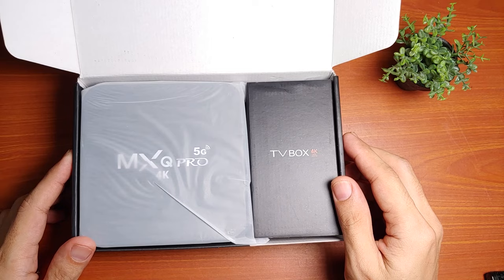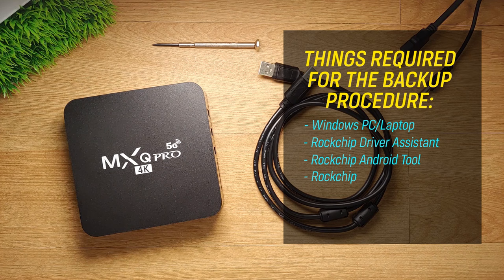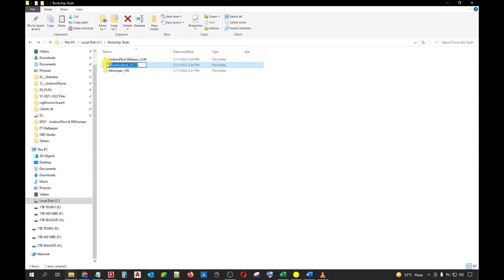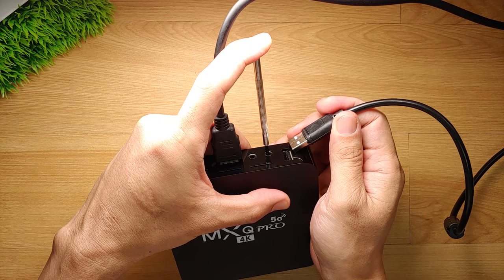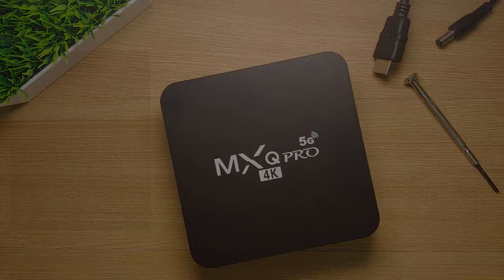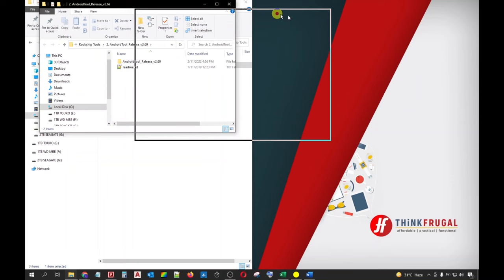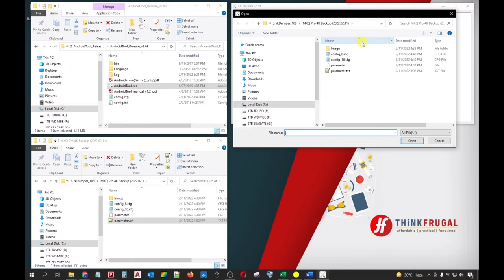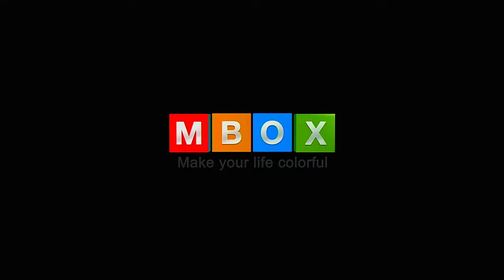Backup and Restore Your Rockchip Android Box (e.g. MXQ Pro 4K) Using AndroidTool & RKDumper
The most important thing to do when owning an android box is to back it up. So that when your android box begins slowing down in the future, you can simply flash this backup file and make your android box run like new again.

This video will teach you how to create a backup of your rockchip android device, and restore them using the Rockchip Android Tool and RKDumper.

00:00 Intro
02:00 How to Check if You Have a Rockchip Processor
02:51 Things Required for the Backup Process
03:11 Download Rockchip Android Tool, Driver Assistant and RKDumper
06:14 Rockchip Driver Assistant Installation
07:18 Using Rockchip AndroidTool to Detect the MXQ Pro
08:23 Setting up your Android Box to Flash Mode
09:17 Using RKDumper to Create Your Backup Files
11:36 What to Do When You Encounter a Stuck Logo After the Backup Process
13:20 Location of Backup Files
14:04 How to Restore the Backup Files Using the Android Tool
19:01 Setting up your Android Box to Flash Mode
20:49 What to Do When You Encounter a Stuck Logo After the Restore Process
21:10 Parting Words
21:43 Next Topic
21:54 Outro

REFERENCE VIDEO AND AUDIO FILES USED
Video by coolbro from Pexels